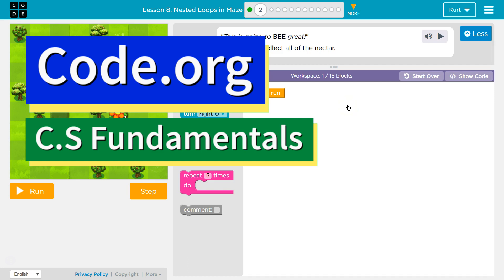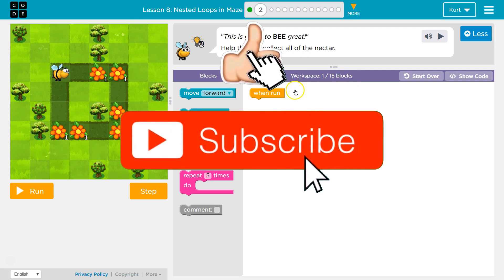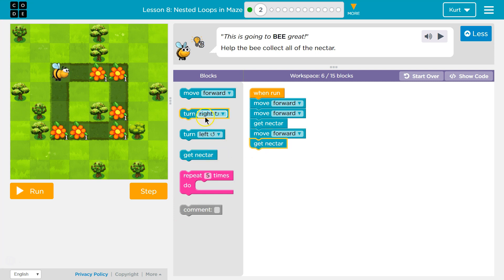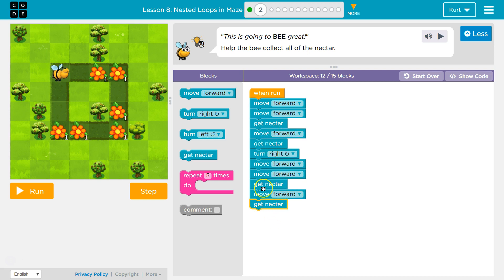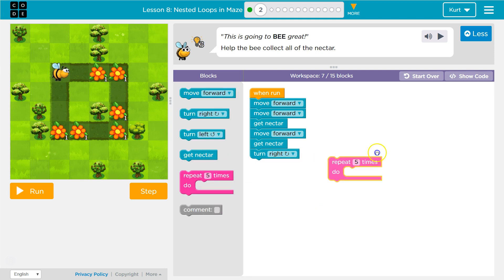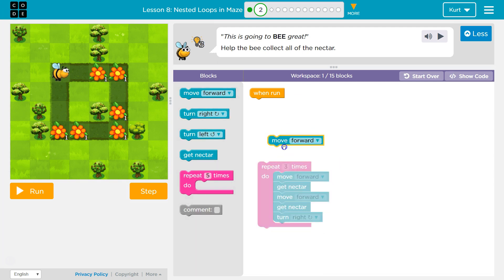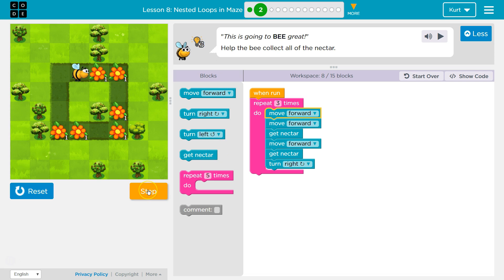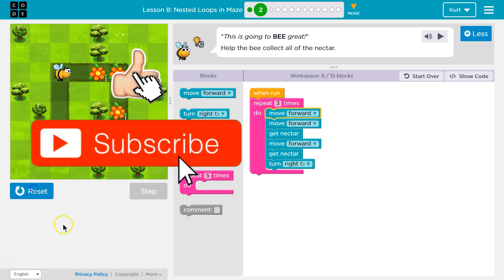Code.org Express Lesson 12.2 Nested Loops in Maze | Answers Explained | Course D Lesson 11.2